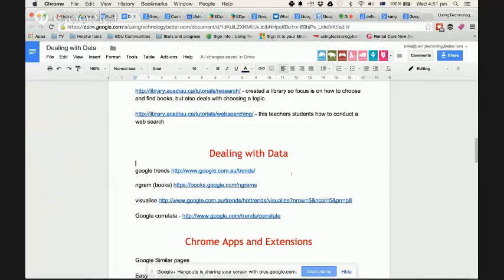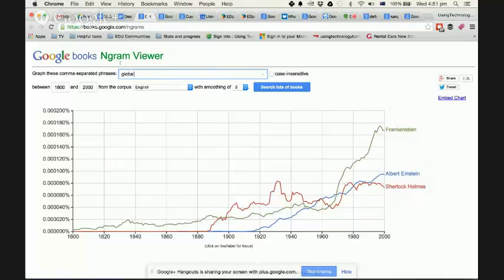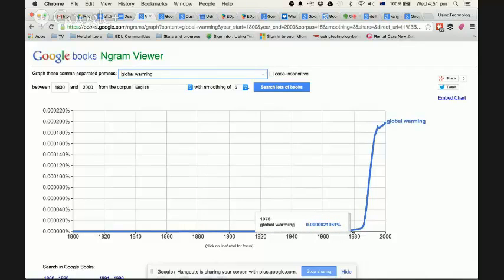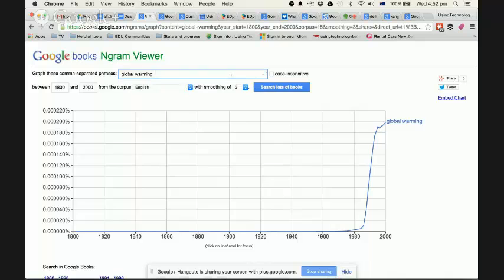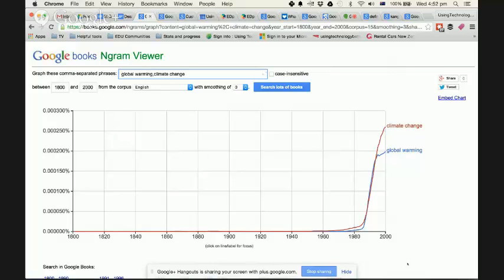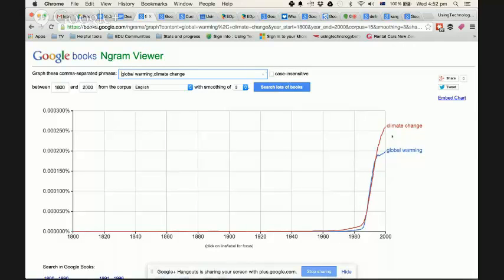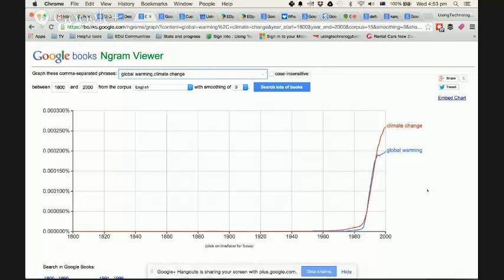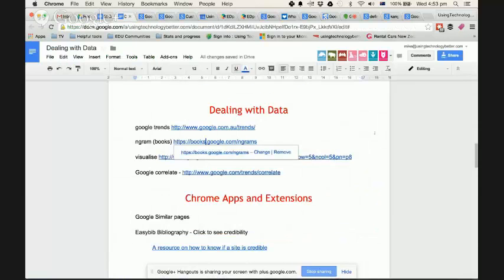Dealing with Data - Ngram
With there being so much information on the internet, how do our students deal with all this data?

In this video we will show you how to easily find trends and correlations.  We will look at a tool called Ngram.